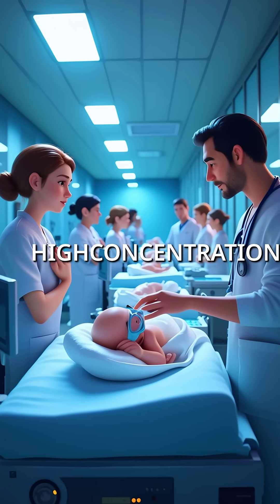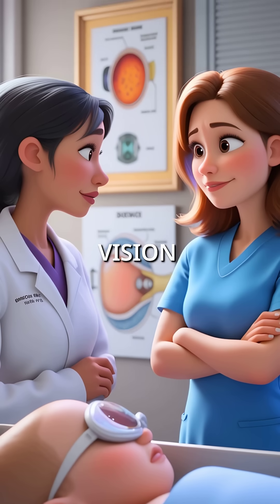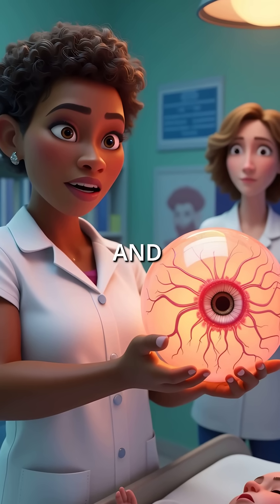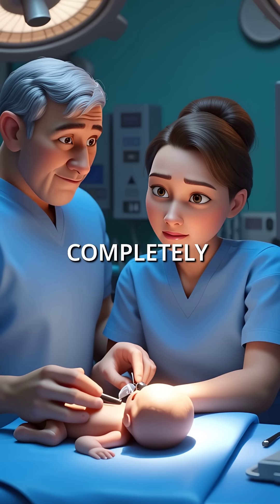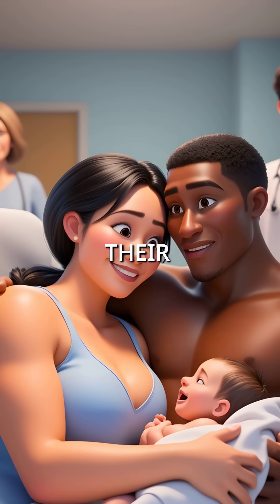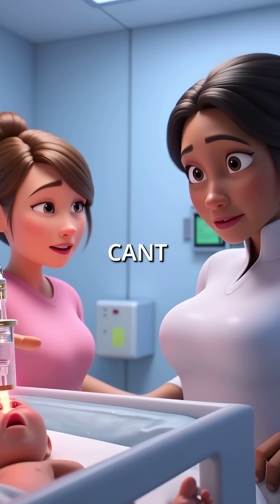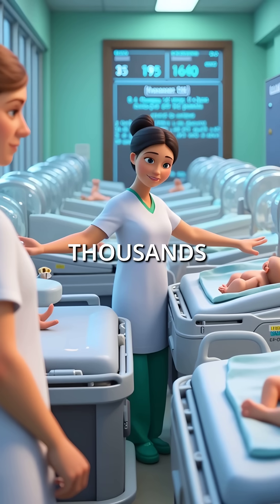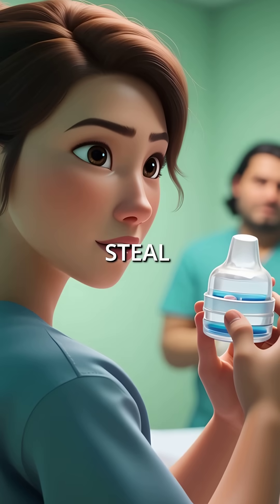The Oxygen That Saves Lives But Steals Sight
Premature babies face impossible choice